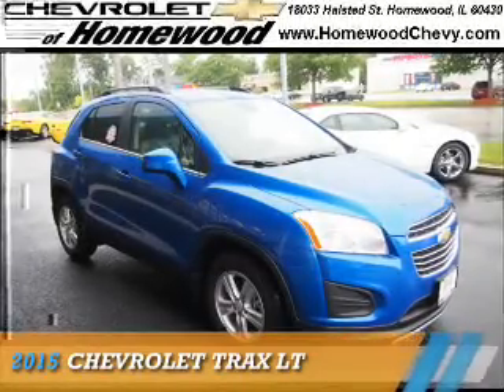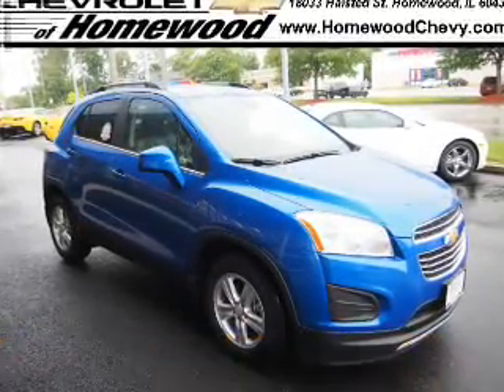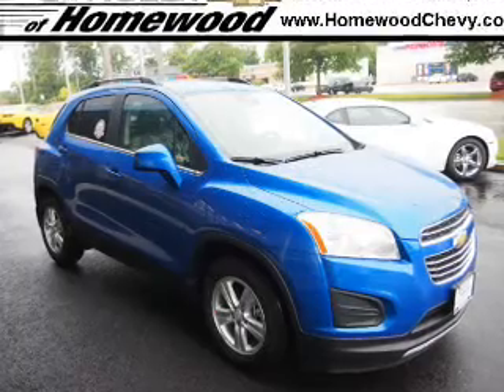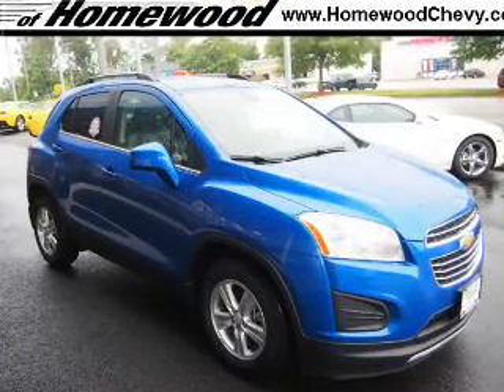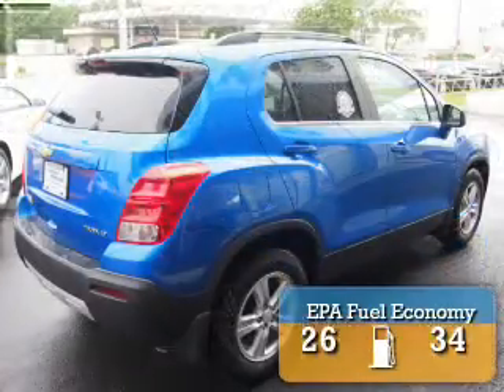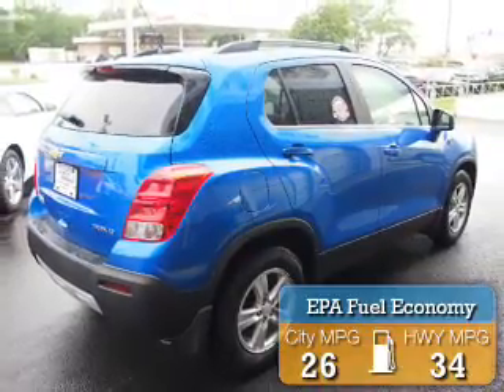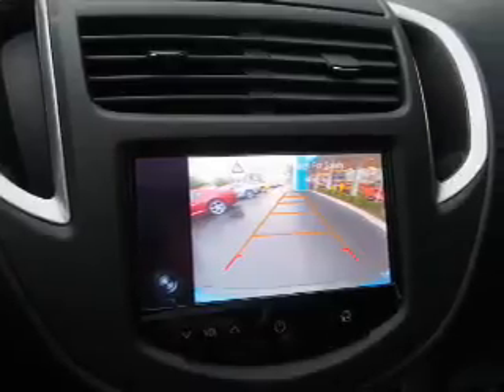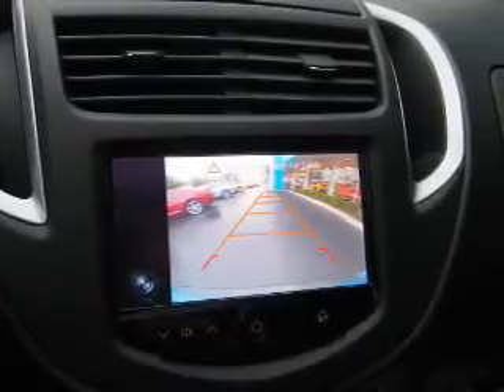2015 Chevrolet Trax 151116 - Homewood IL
Year: 2015
Make: Chevrolet
Model: Trax
Trim: LT
Engine: 1.4 liter 4 Cylindercylinder FWD
Transmission: Automatic
Color: Blue
Mileage: 5
Address:
18033 Halsted St
Homewood, IL 60430
VIN:KL7CJLSB7FB201446